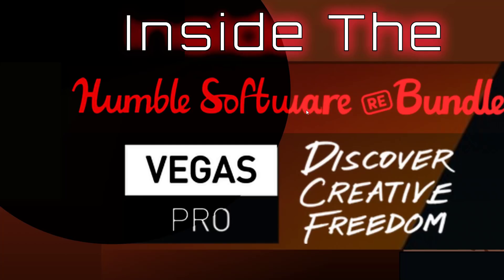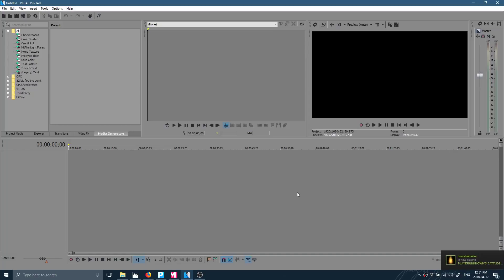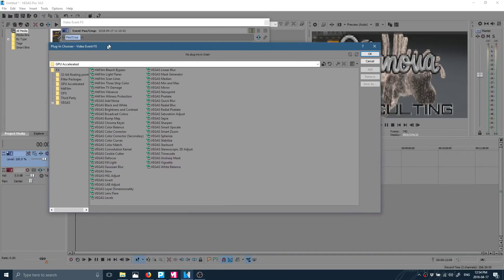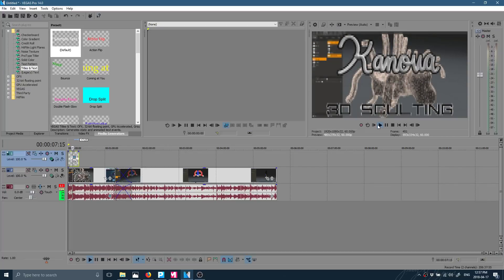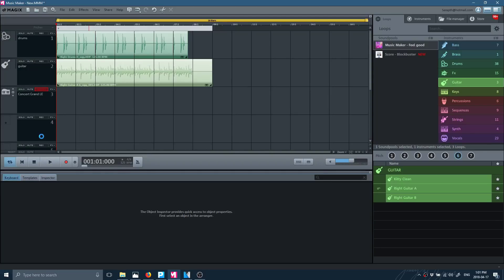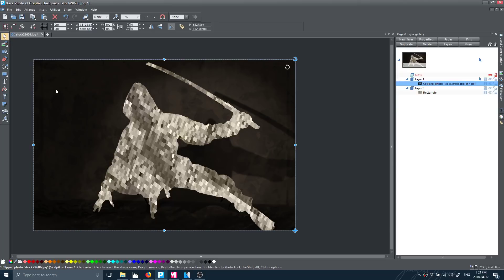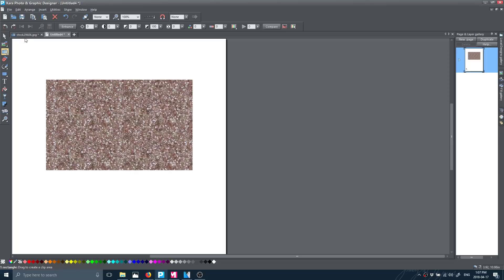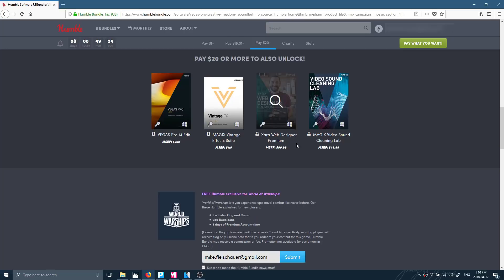Vegas Pro Humble Bundle... Worth It?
The Humble Bundle is currently running the unweidly Humble Software REBundle: VEGAS Pro: Discover Creative Freedom bundle right now.  I purchased it, take a look at side and determine if what you get is what they say it's worth.

In this particular bundle, Magix Vegas is by far the star of the show, but I also go hands on with Xara Designer and Music Maker.

So, is the bundle worth your $20?  ( Spoiler alert... yes, easily... if you need a NLE video editor that is... )